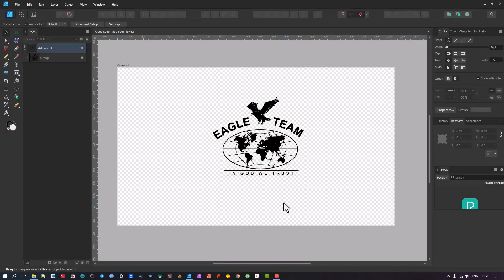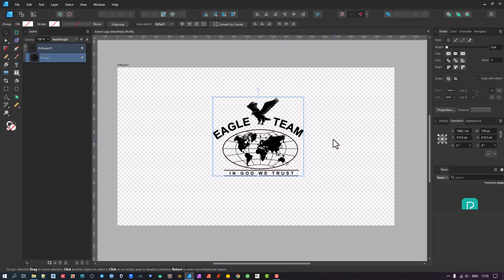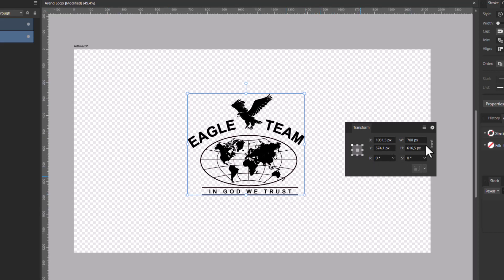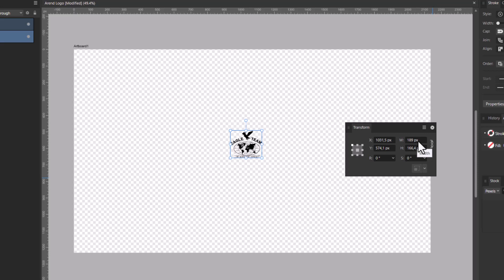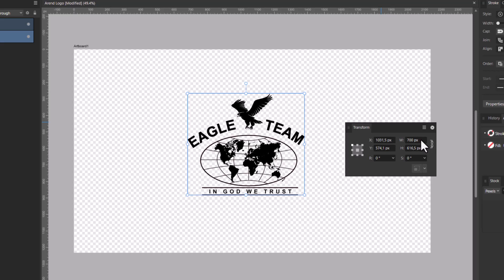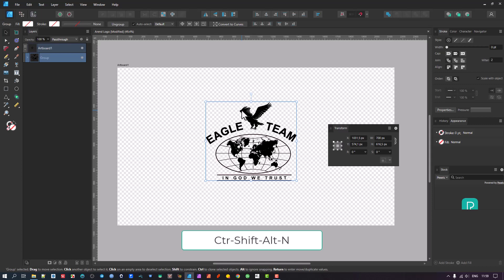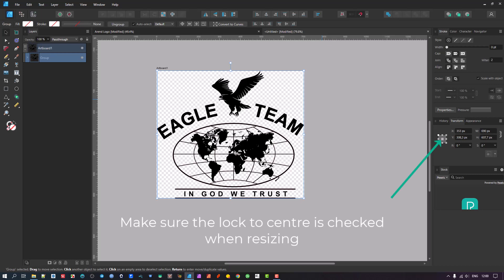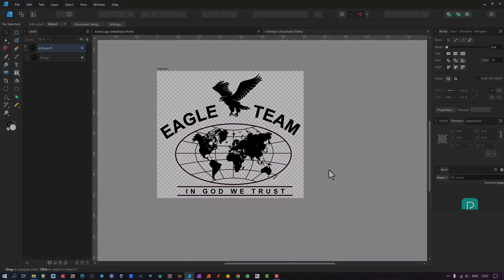Proportional Object Resizing Tutorial - Affinity Designer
In this Affinity Designer tutorial, learn the essential skills of proportionally resizing objects with precision. Whether you're a beginner or an experienced user, this step-by-step guide will walk you through the techniques to ensure your designs maintain proper proportions. Discover the tools and tricks to achieve accurate resizing, giving your projects a polished and professional look. Upgrade your Affinity Designer skills today with this comprehensive tutorial!